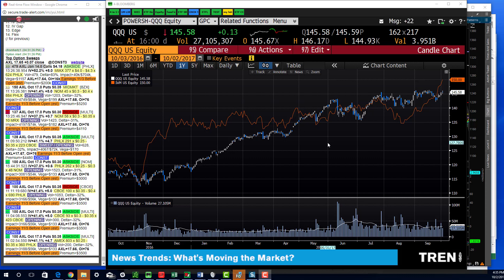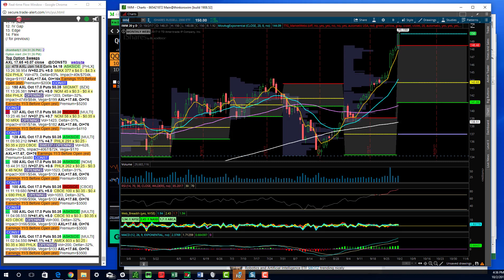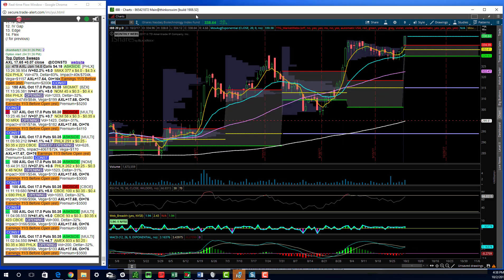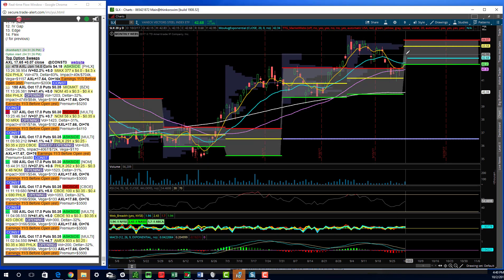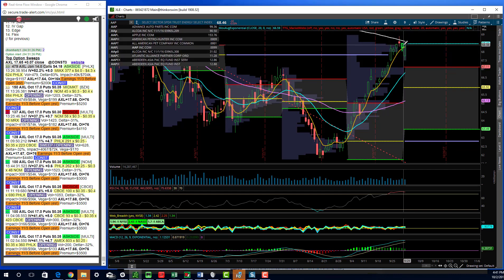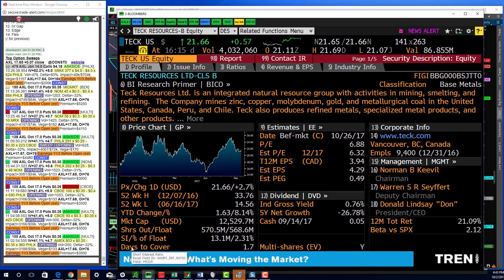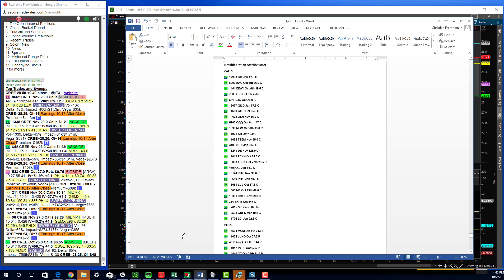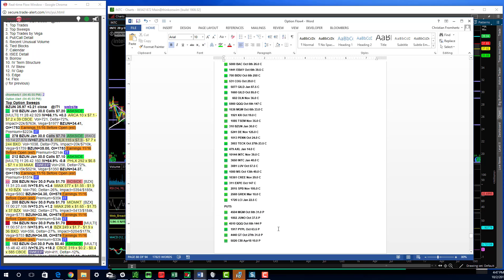TTG Marekt & Option Recap 10-02-17